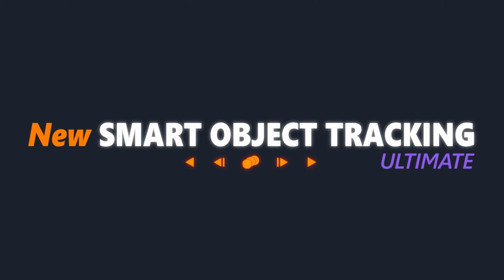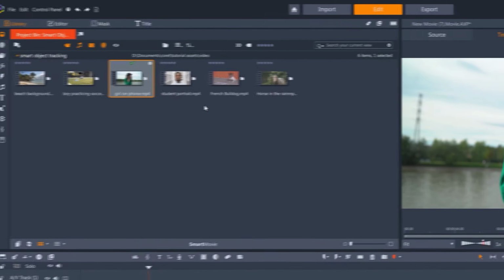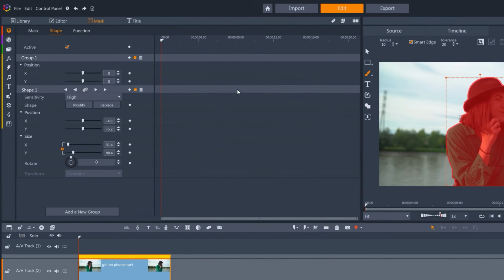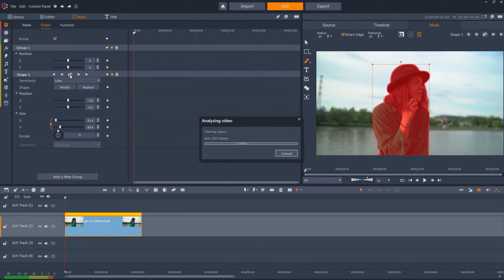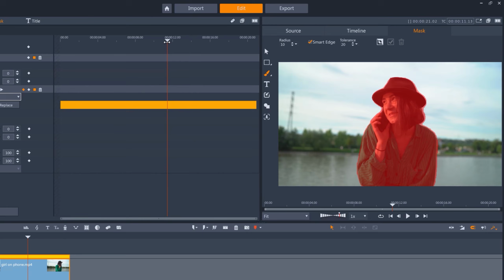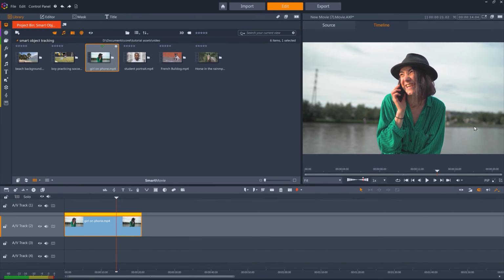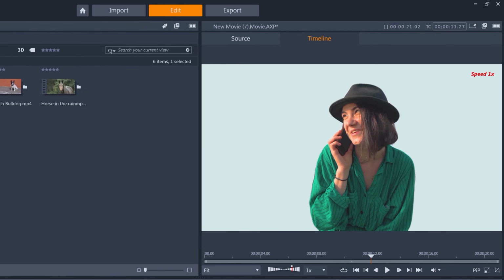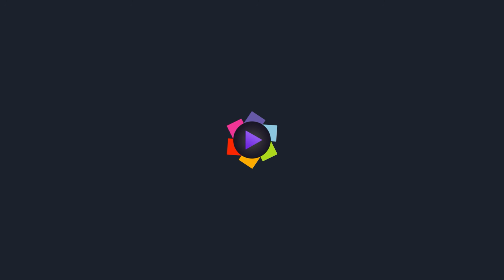How to Track and Mask Objects with Smart Object Tracking in Pinnacle Studio 25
Pinnacle Studio 25 Ultimate introduced new Smart Object Tracking for intelligent, shape-aware masking for dozens of common objects.

This tutorial explains the basics of how you can use Smart Object Tracking to identify and track objects across your videos to achieve a variety of cinema-grade special effects.

Explore more of our tutorials on Smart Object Tracking